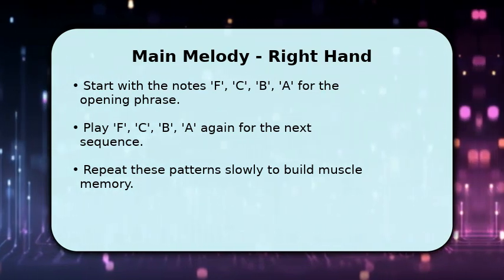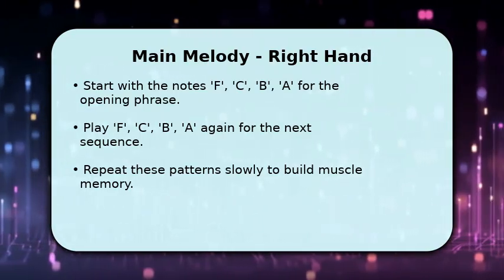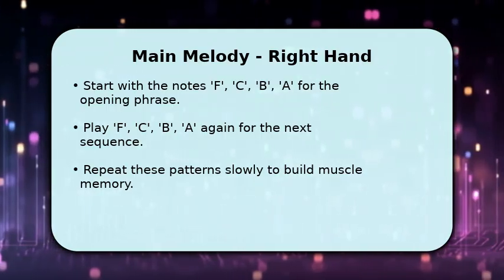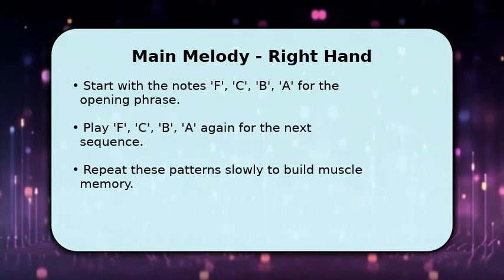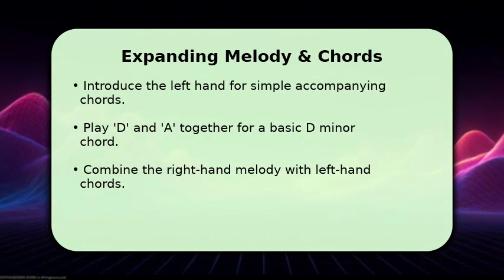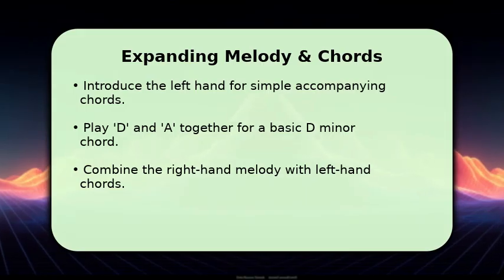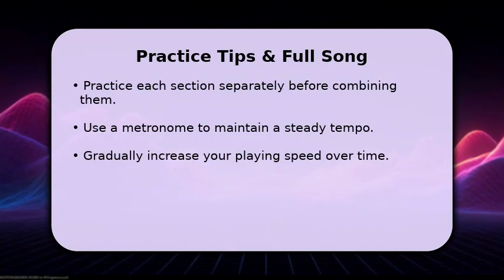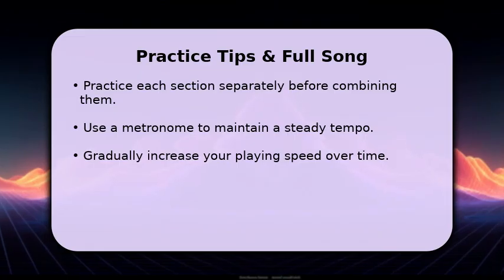How to Play Hopes and Dreams on Roblox Piano (UPDATED)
▸ (v) Learn how to play the popular song Hopes and Dreams from Roblox on piano. This tutorial covers the basics of playing the song, including chord progressions and finger placement. Whether you're a beginner or an experienced pianist, this video is perfect for anyone looking to improve their skills.

Roblox piano, Hopes and Dreams piano sheet, how to play Hopes and Dreams on piano, Roblox music tutorial, piano lessons for kids, easy piano songs, Roblox song tutorials, playing Hopes and Dreams on piano, Roblox piano guide